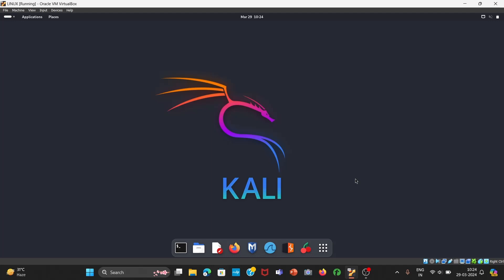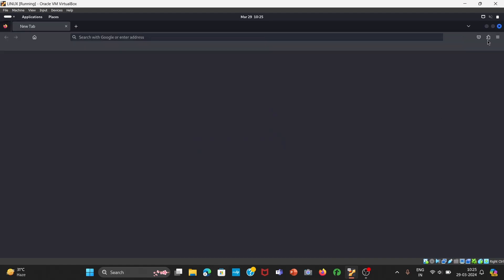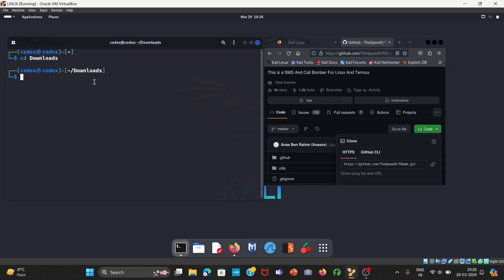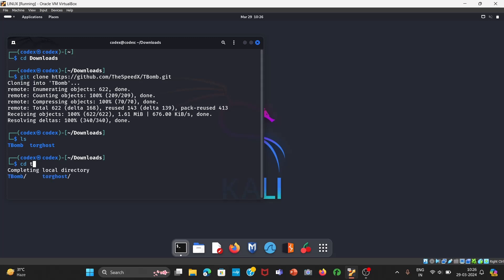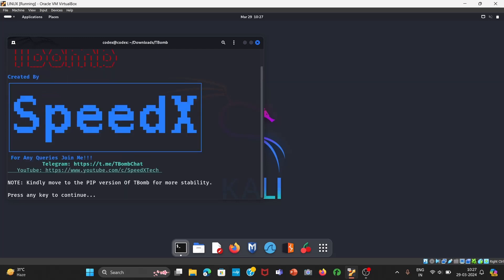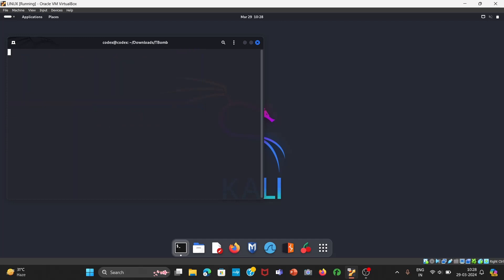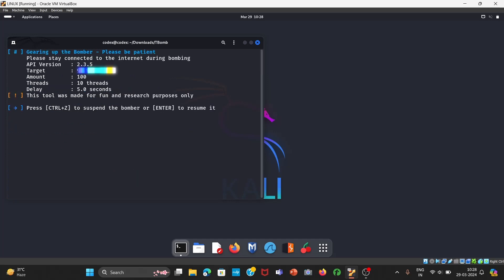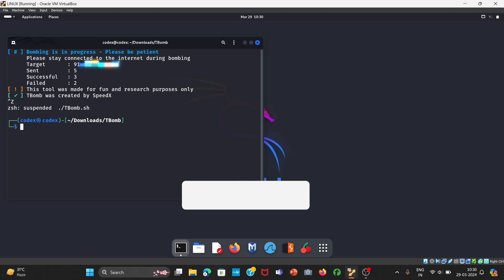HOW TO SPAM MESSAGES OR CALLS USING TBOMB IN KALI LINUX IN 2025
In this video, we dive deep into the powerful TBomb tool and show you how to spam messages and calls using Kali Linux in 2024. This comprehensive guide will take you through each step to set up and use TBomb effectively.

📚 What You'll Learn:

How to install and set up TBomb in Kali Linux
Spamming SMS and calls with TBomb
Safety and ethical considerations when using these tools
🔧 Tools and Requirements:

Kali Linux (Rolling)
TBomb tool
📋 Step-by-Step Guide:

Installing TBomb in Kali Linux
Configuring TBomb for message and call spamming
Demonstration of TBomb in action
Ethical use and legal implications

Kali Linux
TBomb
Spam Messages
Spam Calls
Kali Linux Tutorial
Ethical Hacking
Cybersecurity
Message Bomber
Call Bomber
Kali Linux 2024
Hacking Tools
Linux Hacking
Tech Tutorial